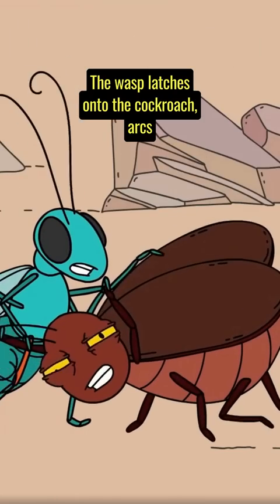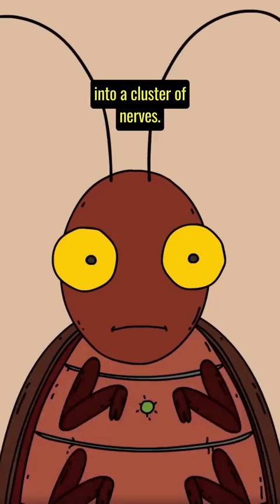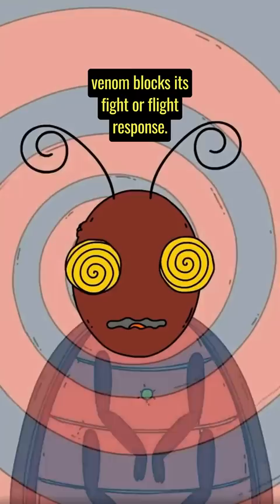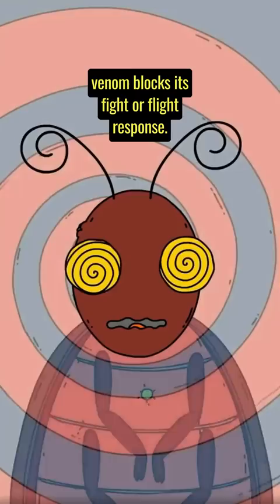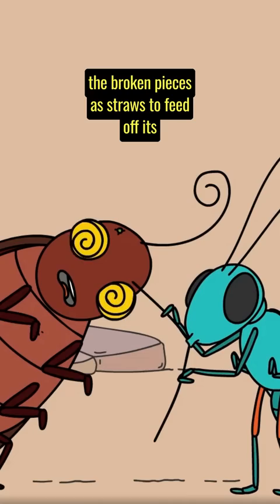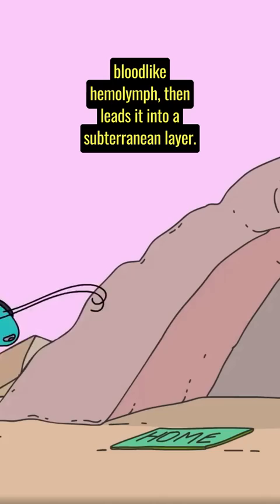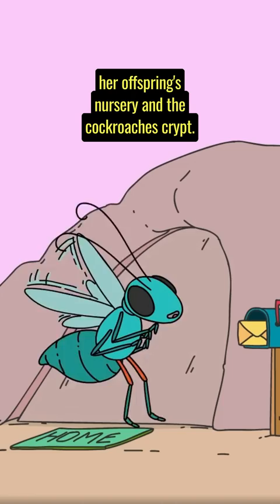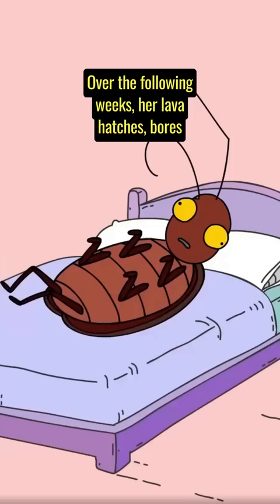Parasitoid Wasp Vs Cockroach (TED-Ed)